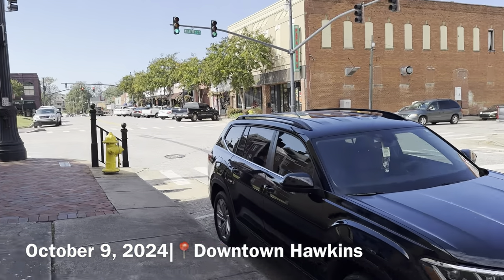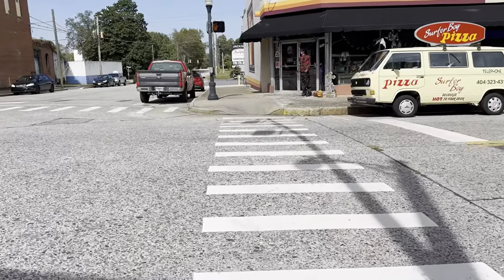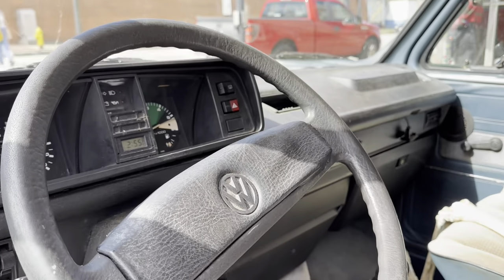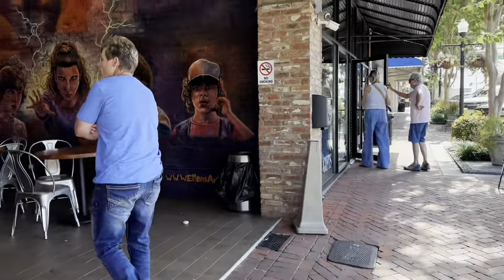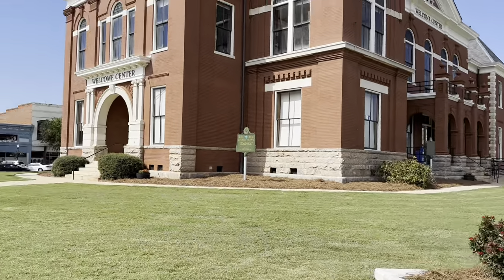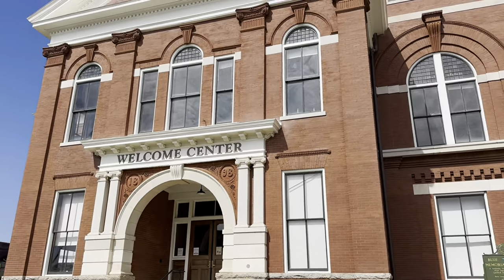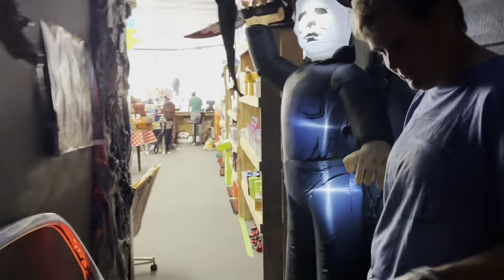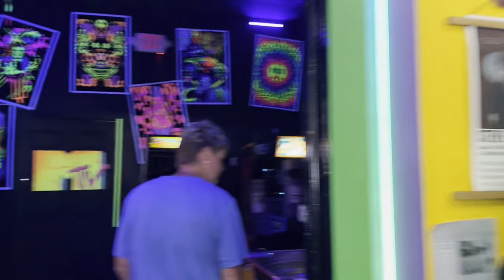Visiting Stranger Things Downtown Hawkins Filming Locations!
In this video, I explored many of the downtown Hawkins, Indiana filming locations from the earlier seasons of Stranger Things! I had an absolute blast on this trip and I hope you all enjoyed this content!